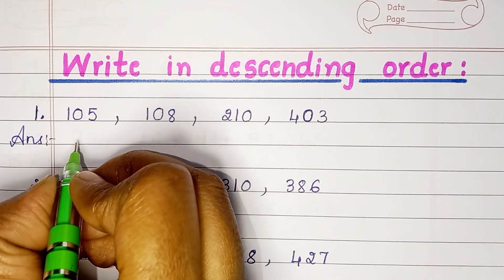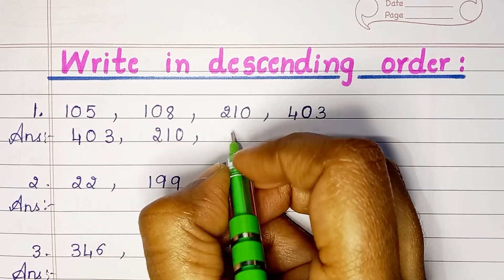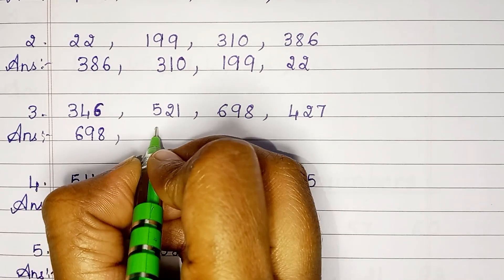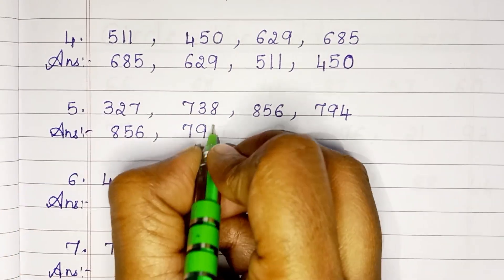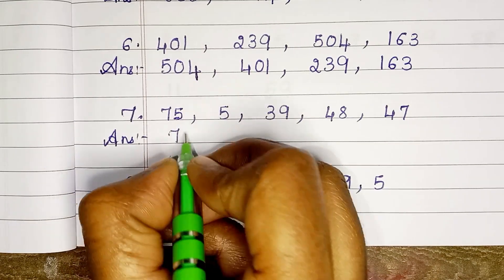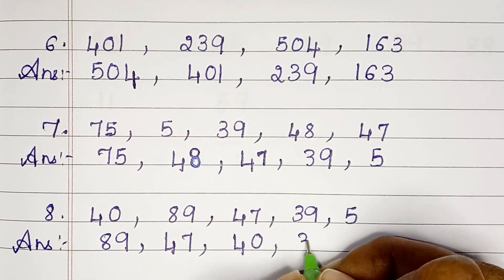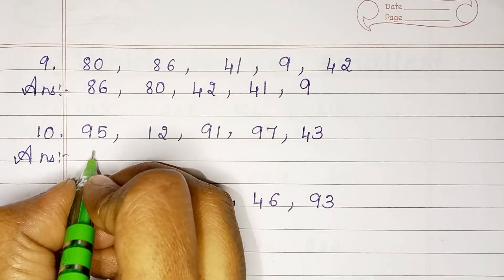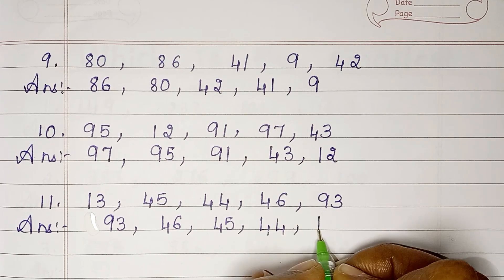Write in descending order